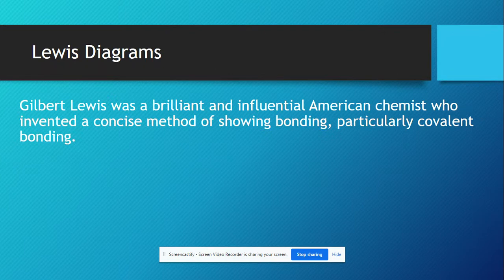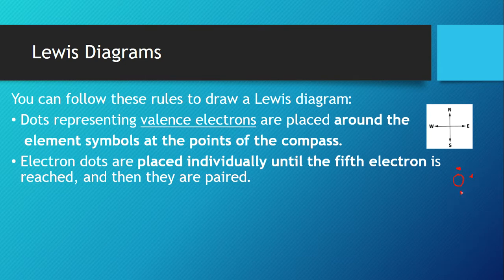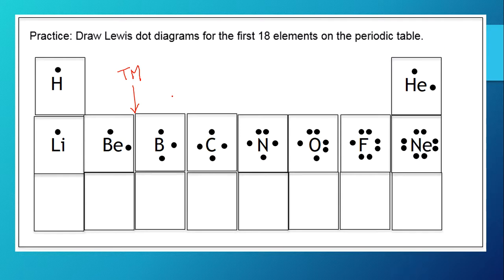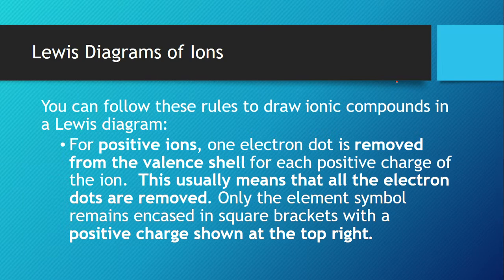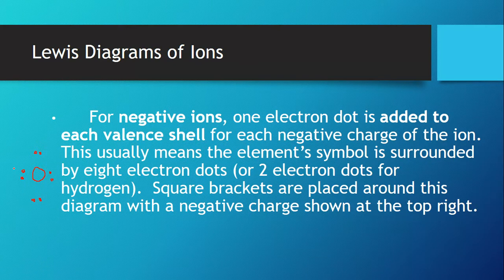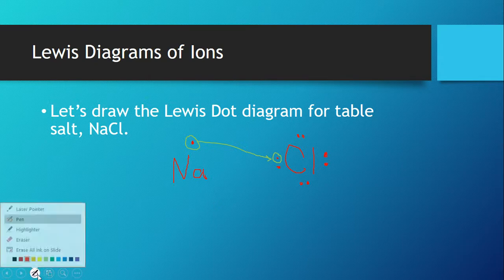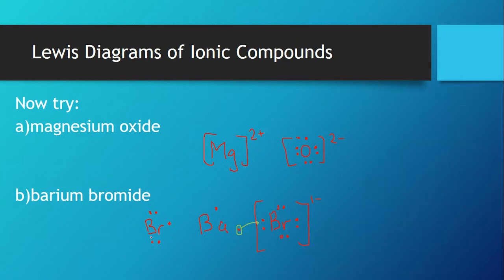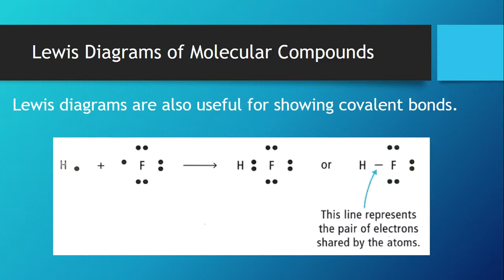Lewis Dot Diagrams - Ionic Compounds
In this video we learn about a new method to draw atoms, then we apply this method to drawing ionic bonds!